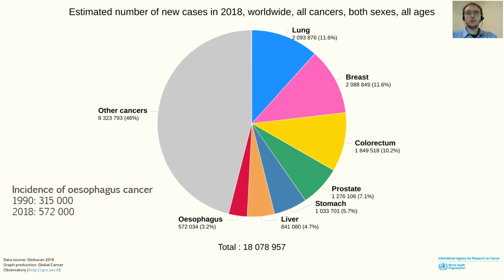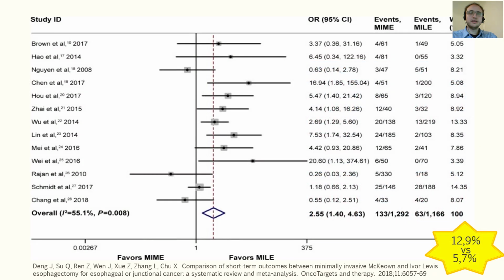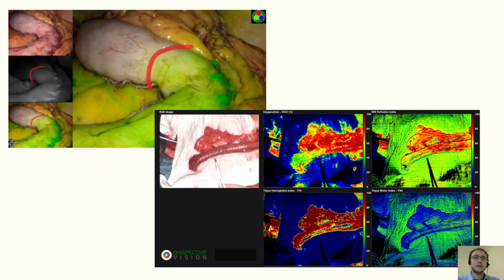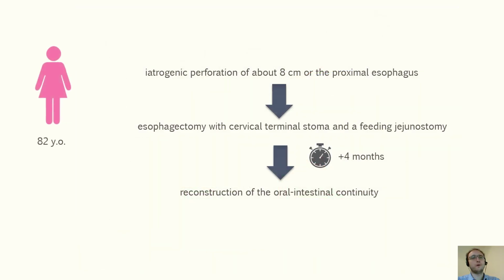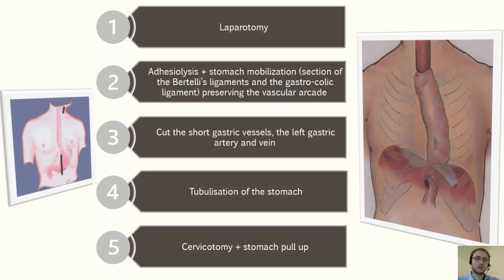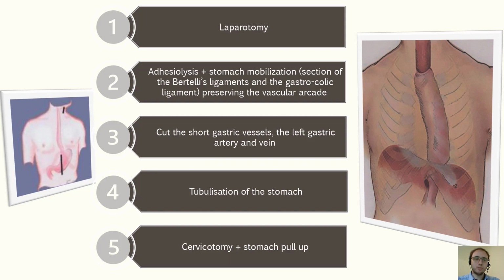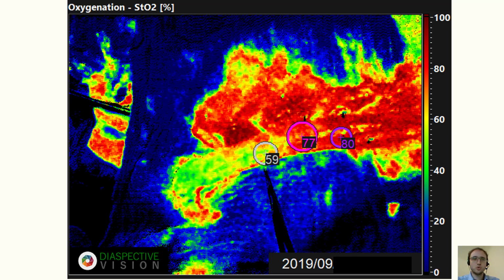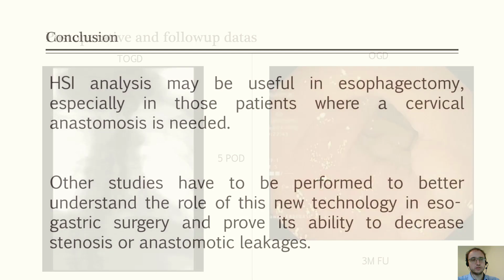Hyperspectral tech: A game-changer in esophagectomy, preventing anastomosis leakage during surgery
Marco Augusto Bonino, MD, PhD
Service de chirurgie viscéral, Hôpitaux Universitaires de Genève, Geneva, Switzerland